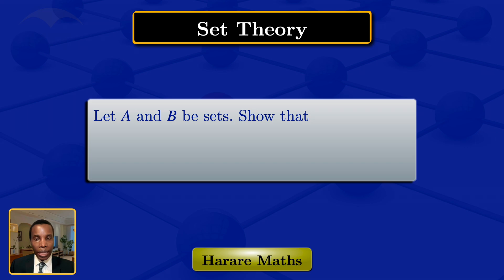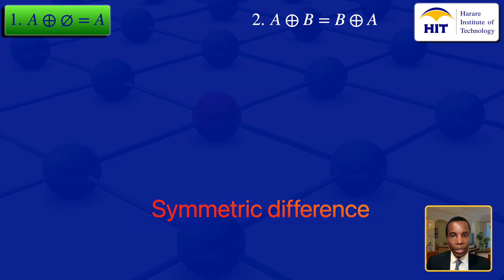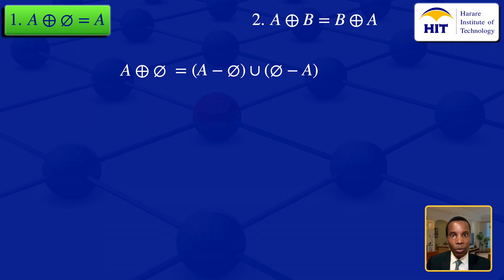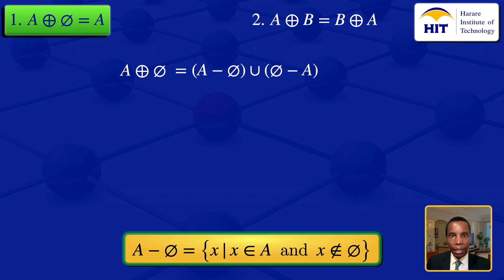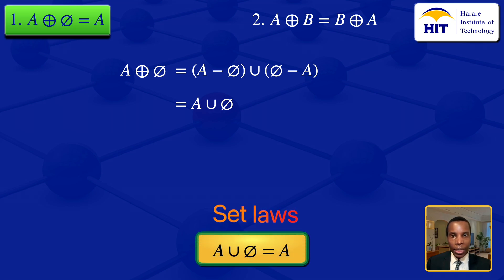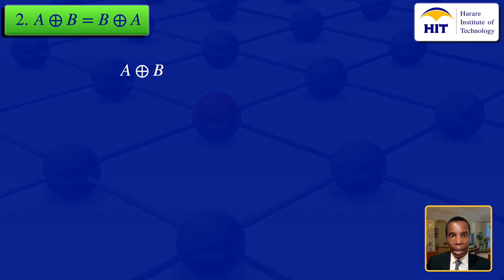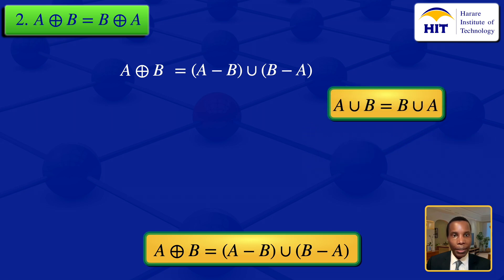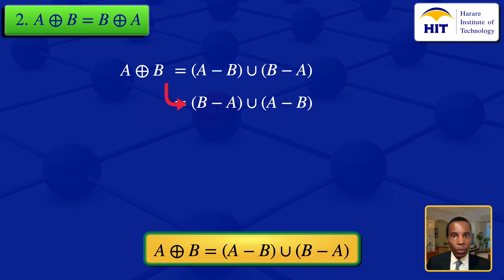Set Theory | Symmetric difference